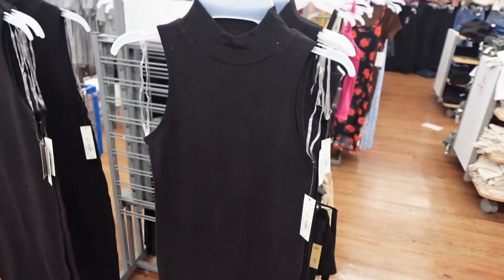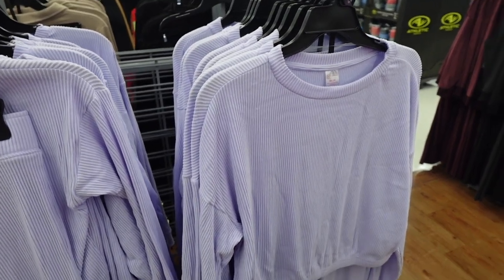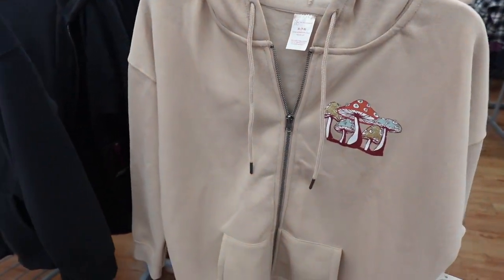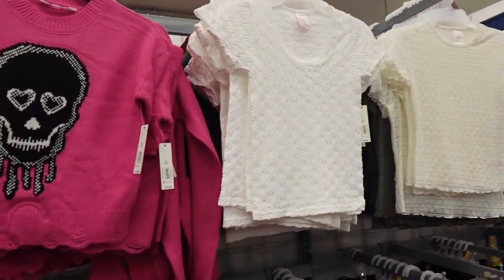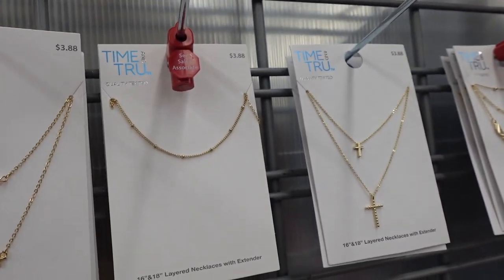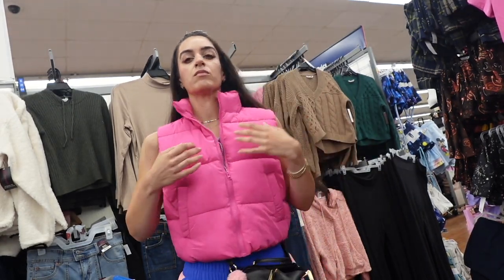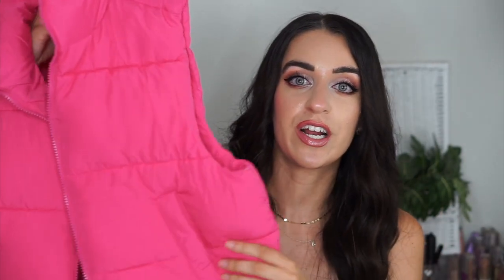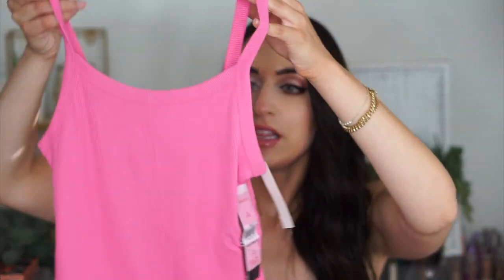WALMART SHOP WITH ME AND HAUL!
SIGN UP FOR COIN OUT - SCAN RECEIPTS AND TURN THEM INTO MONEY

Hi everyone! Today I am taking you with me to WALMART for a Fall & Clearance Shop With Me! I am also doing a Walmart HAUL as well!

walmart shop with me 2023 affordable budget $250 shopping spree no budget walmart shopping